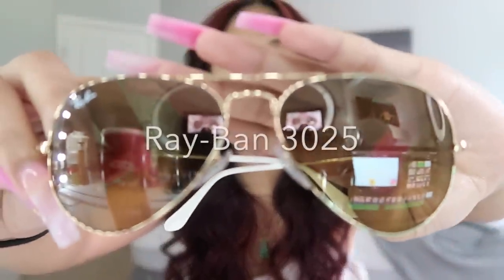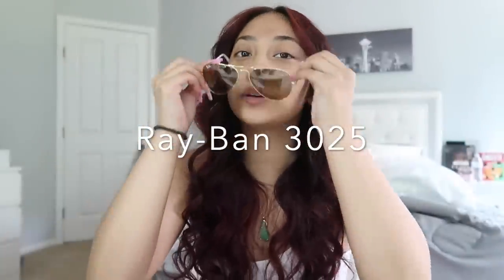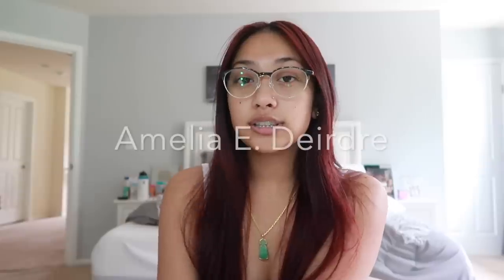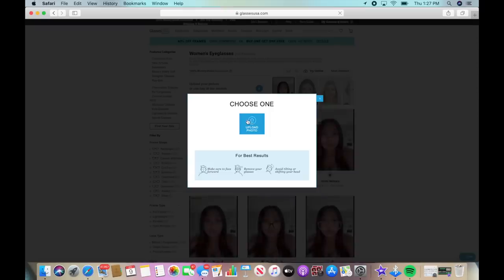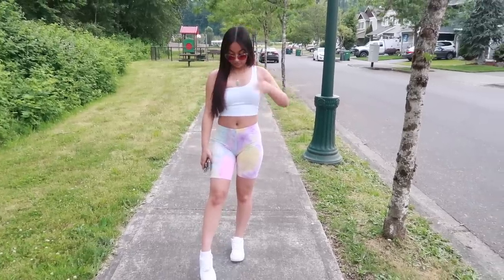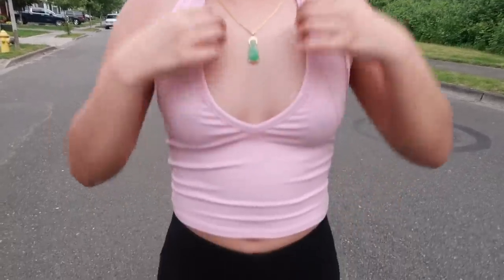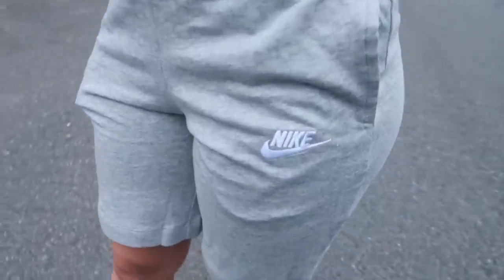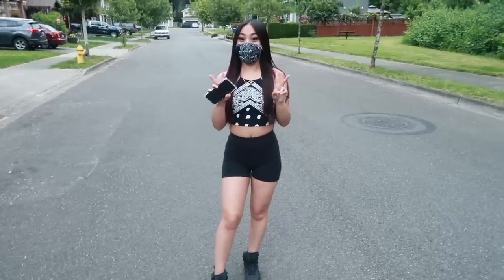Summer Lookbook/How I Style My Outfits Ft. Glasses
FAQ